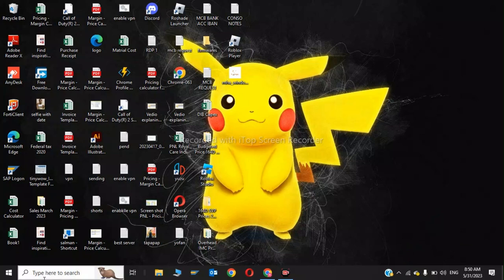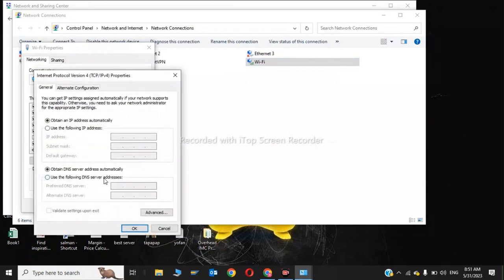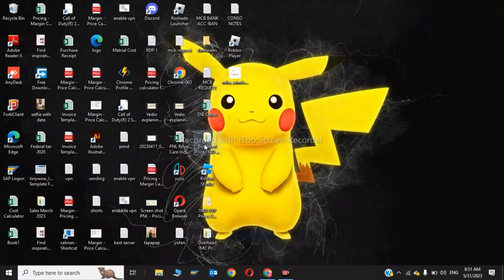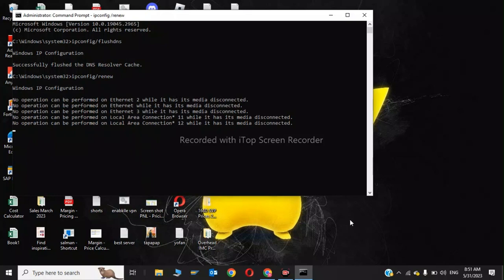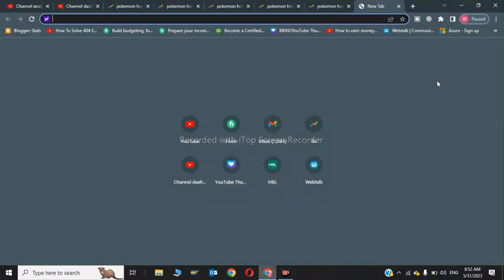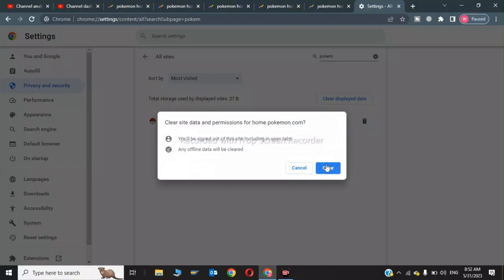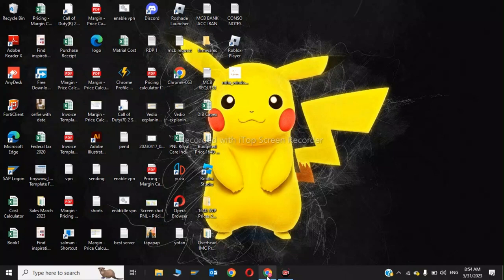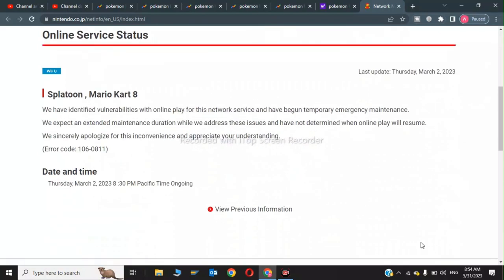How To Fix pokemon home error code 800 | pokemon home not working | 2023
🚨 Pokemon Home Error Code 800: Troubleshooting Guide 🚨

Welcome to our YouTube video where we dive into the frustrating world of Pokemon Home error code 800! If you've encountered this error while using the Pokemon Home application, don't worry, we're here to help you find a solution!

In this video, we'll provide you with a comprehensive troubleshooting guide to resolve the infamous Pokemon Home error code 800. Whether you're a Pokemon trainer, collector, or just someone who loves the franchise, this error can be a major roadblock in your Pokemon journey.

🔧 Troubleshooting Steps Covered in this Video:
1️⃣ Understanding Error Code 800: We'll explain what this error means and its possible causes.
2️⃣ Check Your Internet Connection: We'll guide you through checking your internet connection to ensure it's not the source of the problem.
3️⃣ Update Pokemon Home: Learn how to update your Pokemon Home app to the latest version, as outdated software can often trigger error codes.
4️⃣ Clear App Data and Cache: We'll show you how to clear the app data and cache for Pokemon Home to resolve any potential conflicts.
5️⃣ Reinstall Pokemon Home: If all else fails, we'll guide you through uninstalling and reinstalling Pokemon Home to fix any underlying issues.

🎁 Bonus Tips and Tricks:

Common workarounds and temporary fixes for error code 800.
Preventive measures to avoid encountering this error in the future.
Don't let this error discourage you from enjoying the wonderful world of Pokemon! Watch our video now and get back to collecting, trading, and connecting with fellow trainers using Pokemon Home.

Remember, a helping hand can make all the difference!

Happy Pokemon training and may your journey be error-free! 🌟